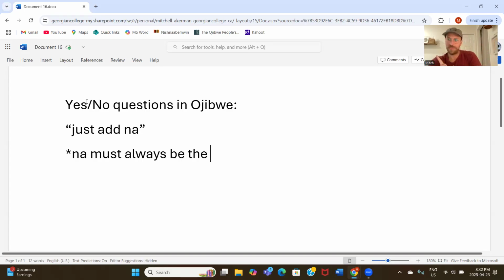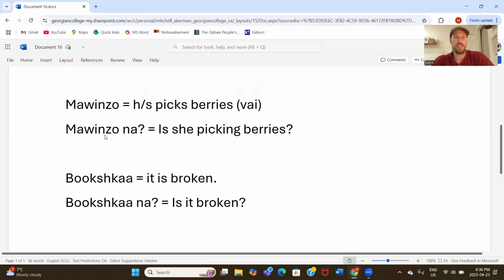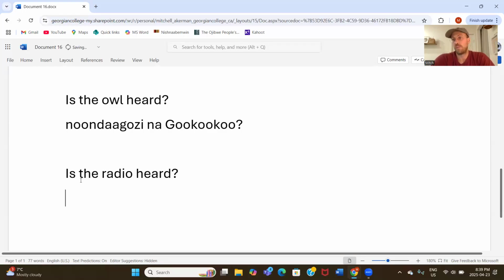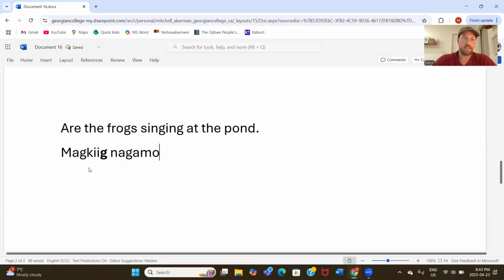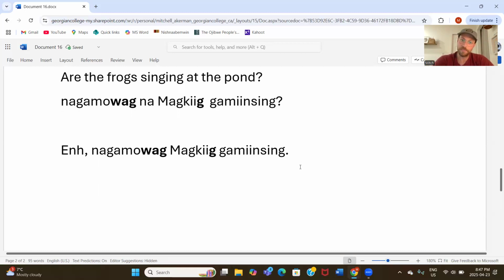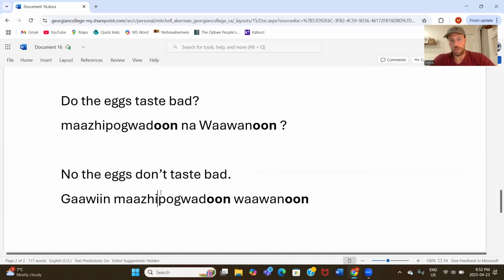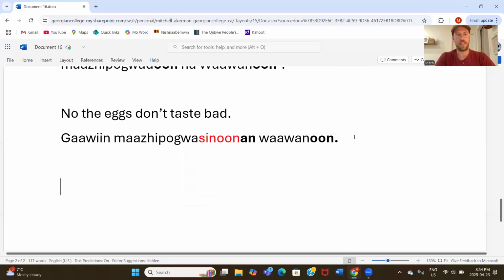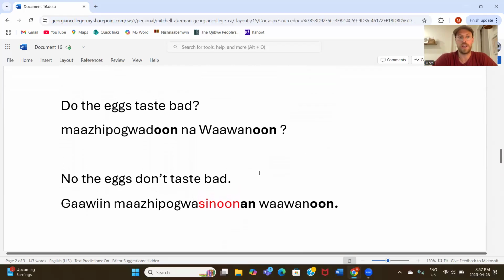Neyaashiinigamiing - Week 6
Making yes or no questions and forming positive and negative responses